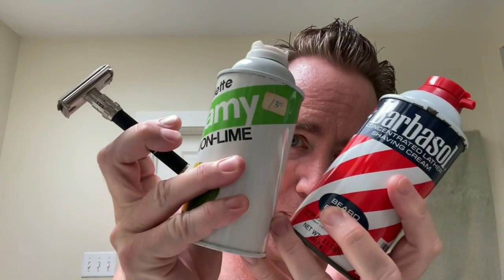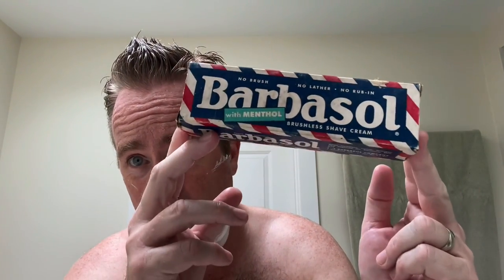1970’s Retro Shave - Using Actual 70’s Shaving Products Now!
Buy my NEW Sinatra Lennon signature shaving brush from DS Cosmetics

Get a discount on anything you buy at
by using the offer code SINATRA5

Buy my SECOND Sinatra Lennon signature shaving brush from DS Cosmetics